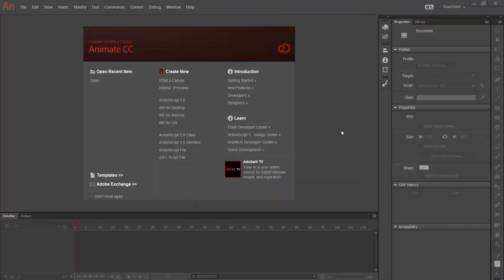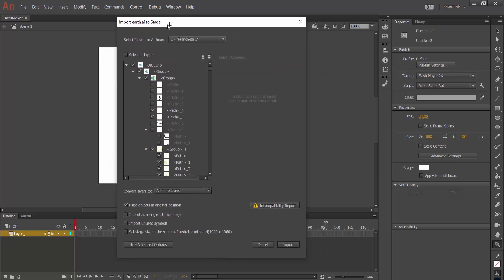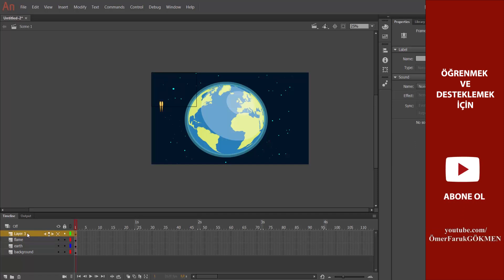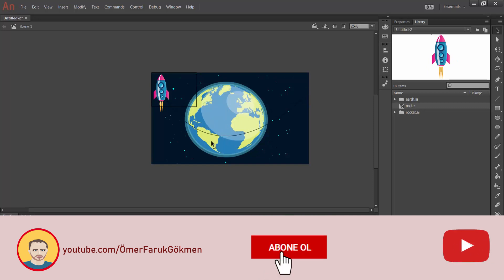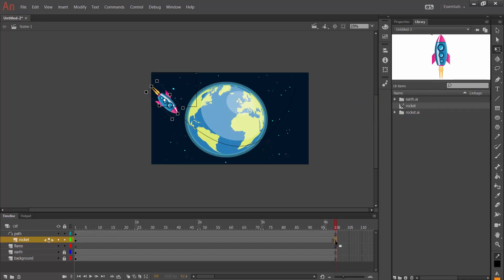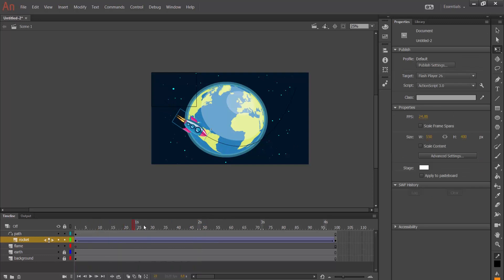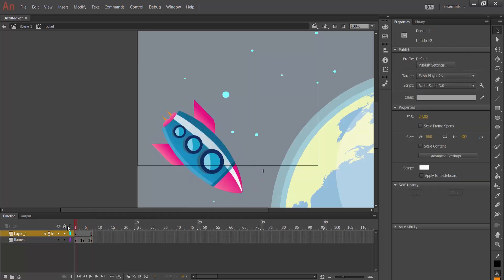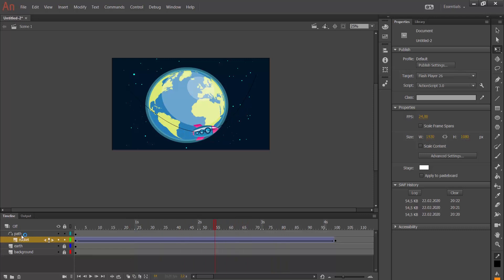Tutorial 2 - Spaceship Animation | Adobe Animate CC Tutorials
In this tutorial, we are going to make spaceship animation. For more detailed information please click SHOW MORE DETAILS.

1) You can go and watch the important parts of this tutorial

00:00 Introduction
00:20 Showing animation
01:08 Creating document
01:20 Importing documents
03:52 Converting graphics to symbols
04:50 Determining the path
05:30 Makin guide layer
07:00 Creating classic tween
08:00 Creating flames for spaceship

You can click on the notification panel so that you can be informed of my new tutorials. In addition, you can ask questions whenever you want by just make a comment. I will answer them as soon as possible.

Thanks a lot for all of you. Have o good work :)